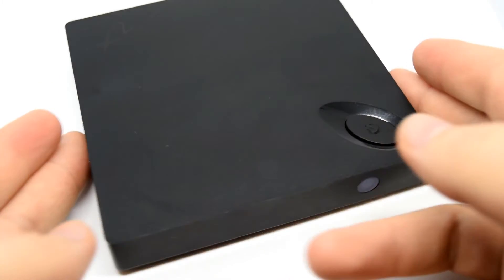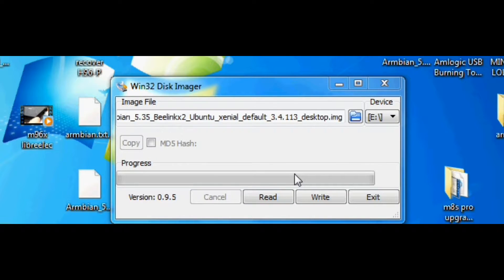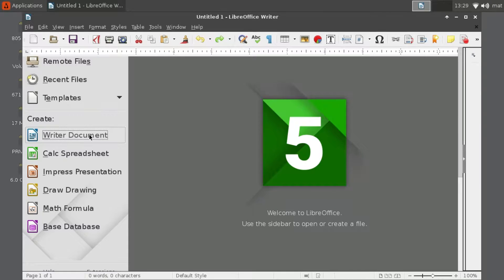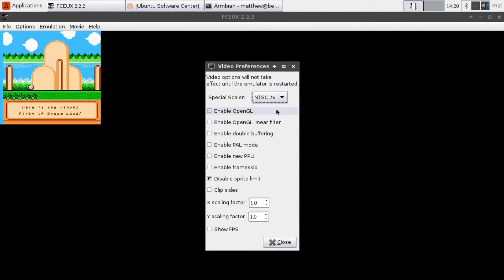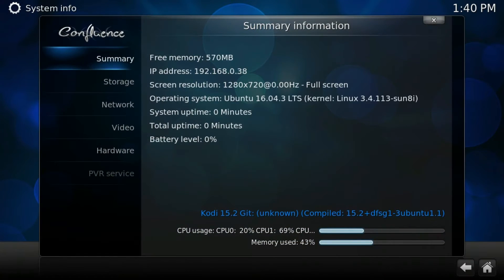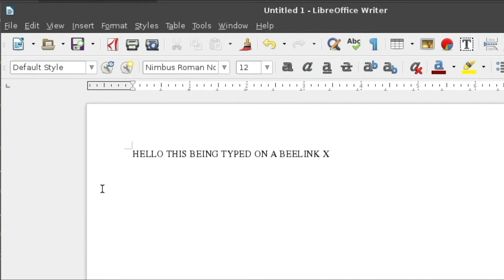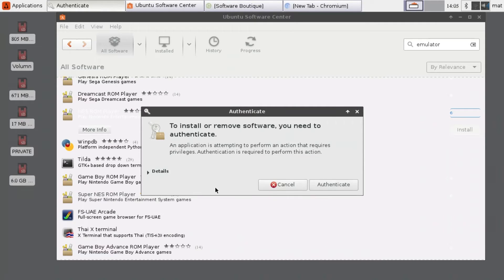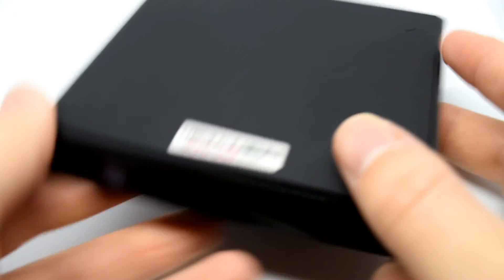BEELINK X2: Armbian Linux Ubuntu/Debian For ARM Development Boards - AllWinner H3 - UPDATE!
The Beelink X2 has had a major update to the Linux operating system that is available on the Allwinner H3 processor - We take a look at the performance of this new updated Armbian system, running on the Budget Beelink X2 Android TV box.

Armbian is a development aimed at bringing a full linux desktop to ARM based development boards, including some android tv box's such as the Beelink X2.